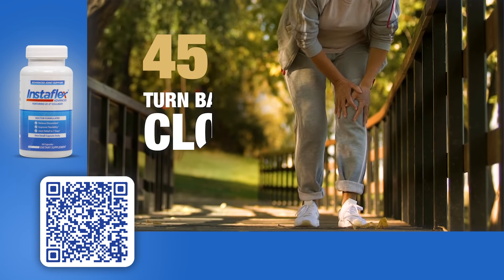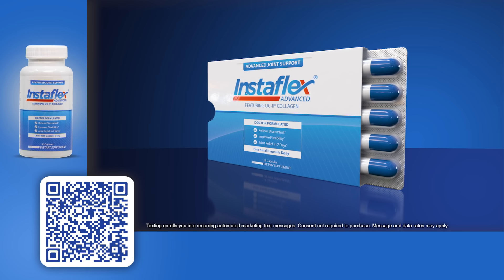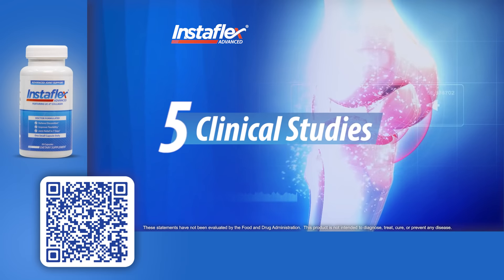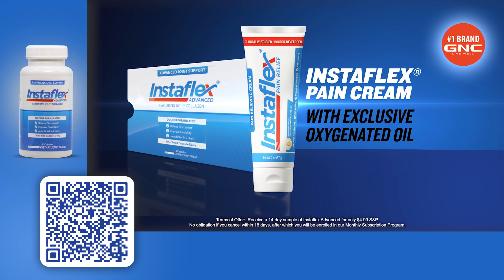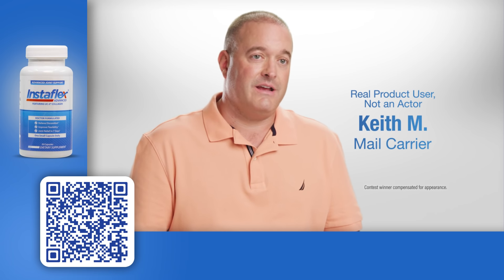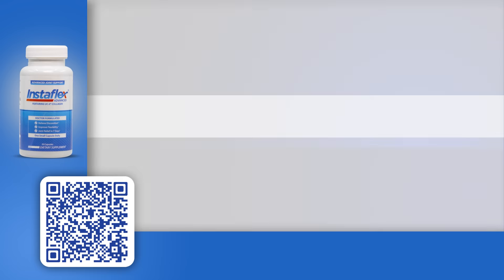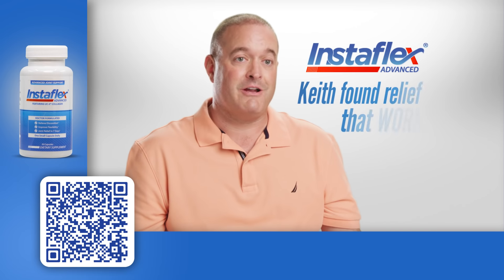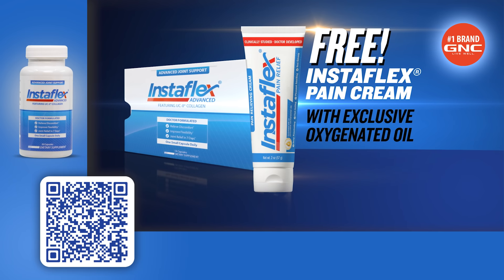Instaflex Advanced T3